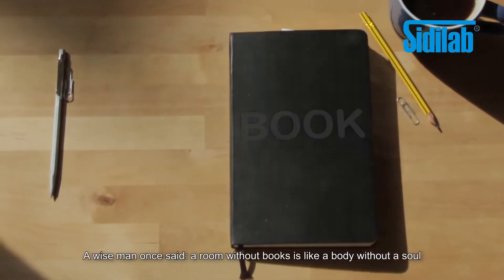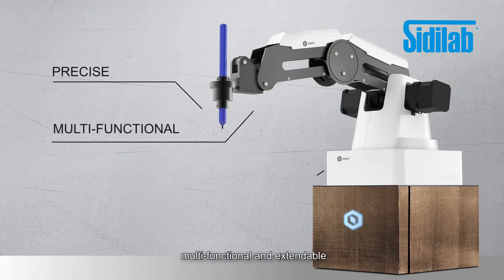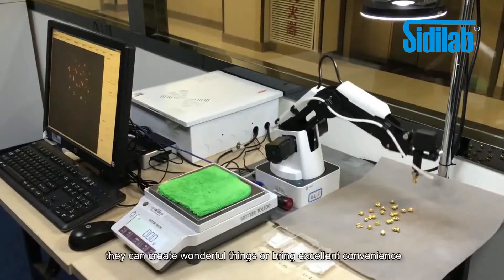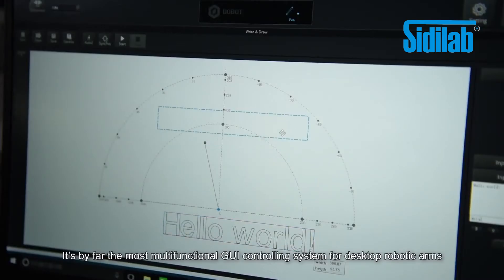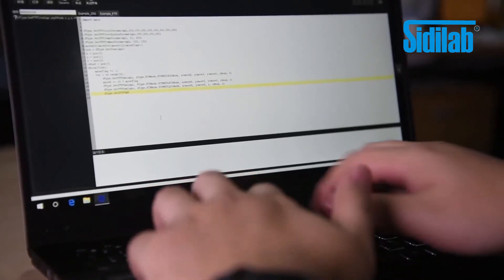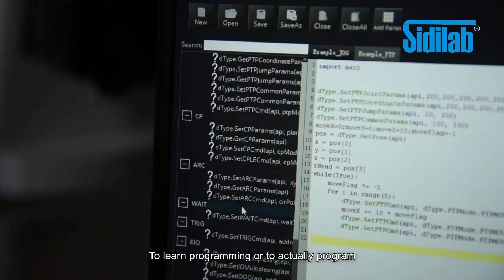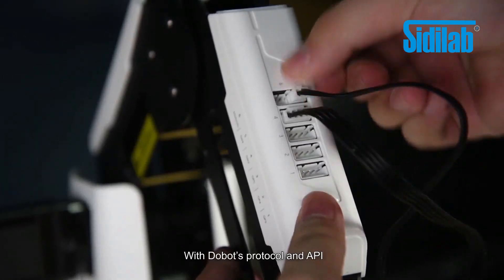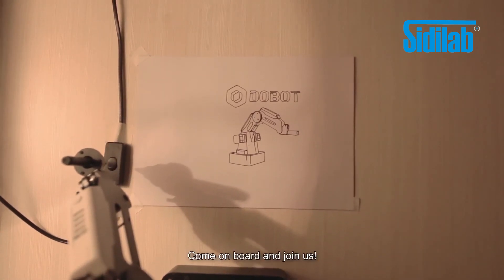Robot Dobot Magician el robot perfecto para educación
El robot Dobot Magician es un brazo robot perfecto para educación por sus enormes posibilidades de control y  de ampliación.
Se entrega con funciones de pinza, escritura, grabador láser, impresora 3D, y sistema de vacío para mover piezas.